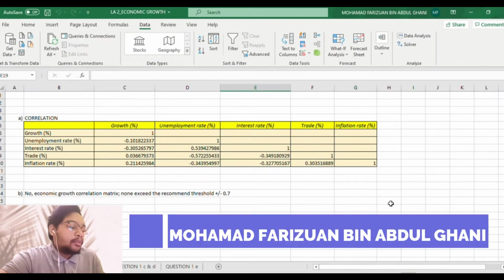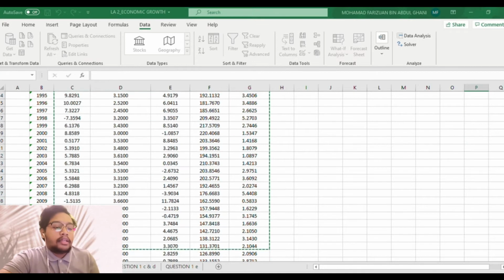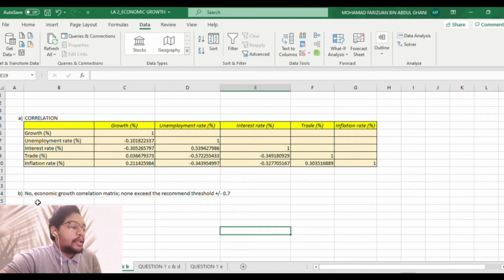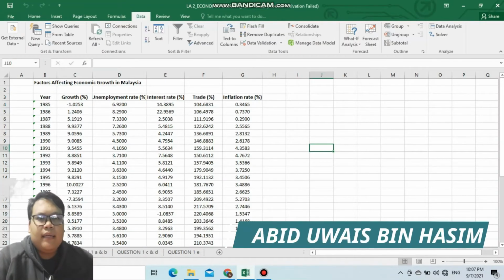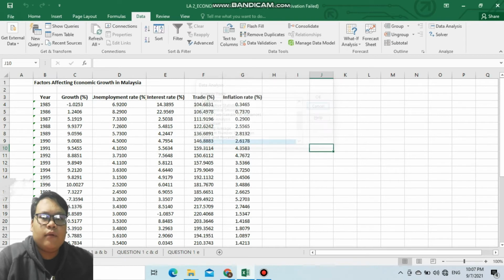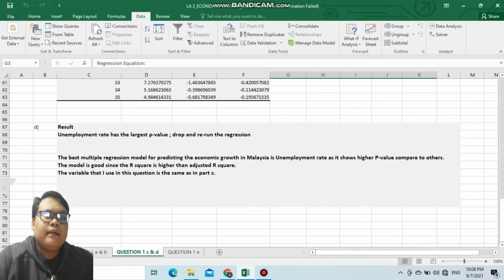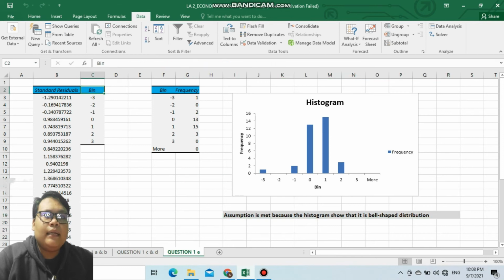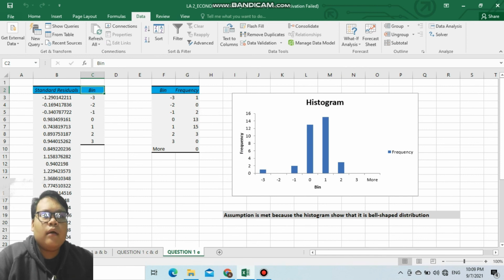MICROSOFT EXCEL: FIN534 LAB ASSIGNMENT 2 CHAPTER 6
NAME: MOHAMAD FARIZUAN BIN ABDUL GHANI
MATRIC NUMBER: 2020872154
GROUP: JBC2423A

NAME: ABID UWAIS BIN HASIM
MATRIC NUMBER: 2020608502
GROUP: JBC2423A

PREPARED FOR: MADAM ZAHIRAH HAMID GHUL